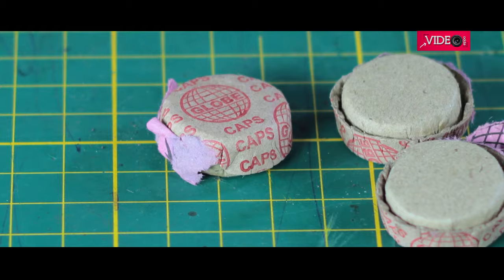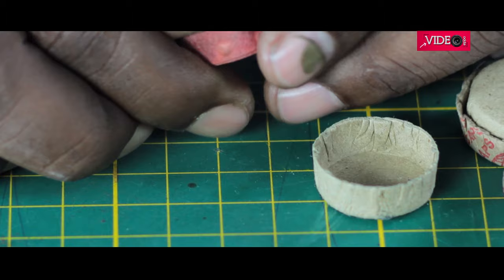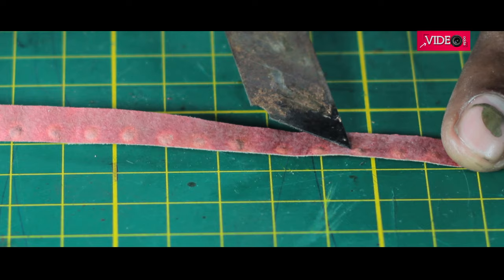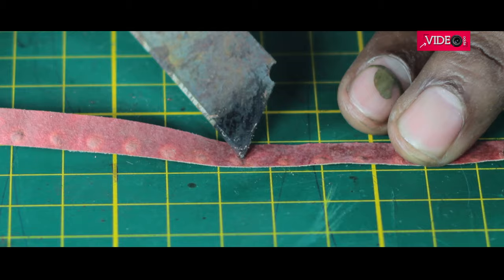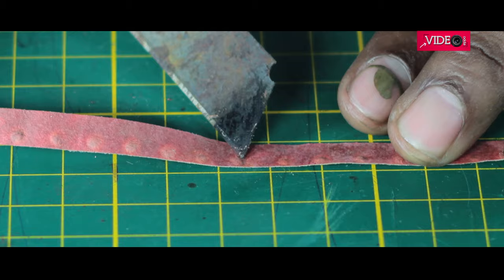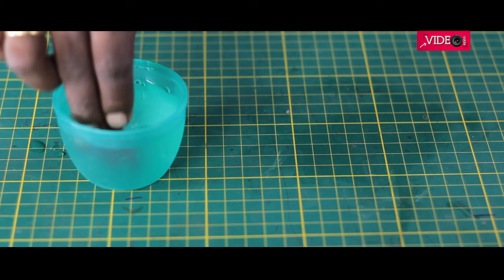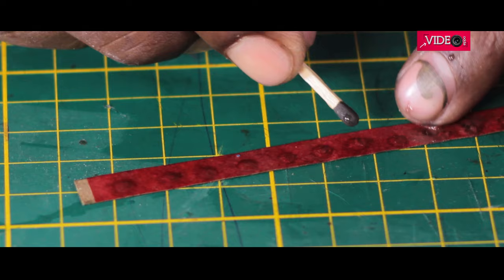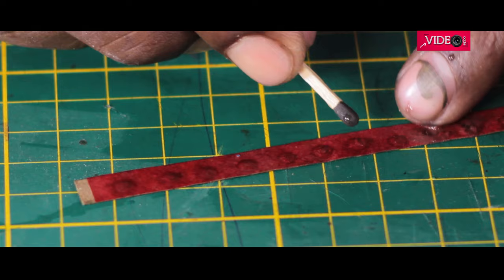STRIKE ANYWHERE MATCHES EASIEST ON THE NET!!!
If you watched Rajinikant movies, you would surely noticed how the super star strike a match. I wonder how he did it until I knew about strike anywhere matches. Its not available for for safety reasons. But you could your own.(its risky, be safe)

There are many methods you could make "strike anywhere matches".
I believe that this is the most cheapest and easiest methods.
I have tried other methods shown on Youtube without much success. I guarantee that this works.